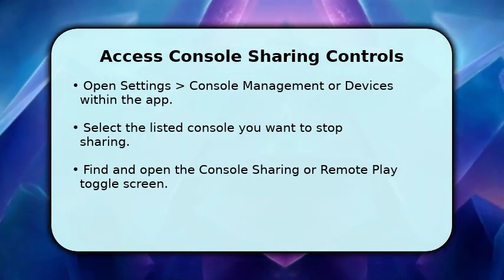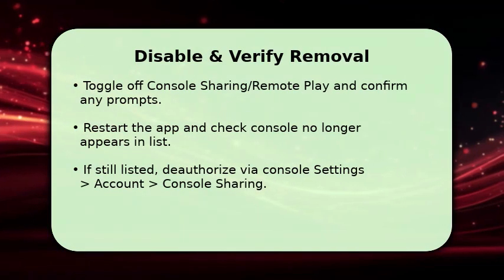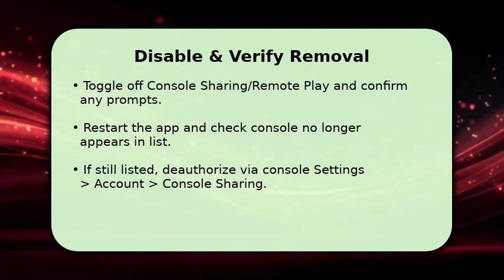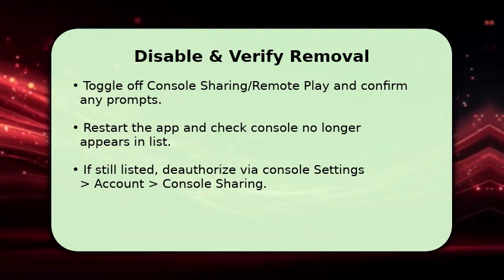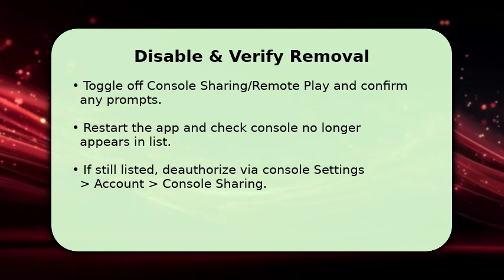How to Turn Off Console Sharing on Ps App (only Way)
How to Turn Off Console Sharing on Ps App (only Way) | 🔒 Surfshark VPN Deal — Stay private and secure. $1.99/mo + 3 Months Free ▸

In this video tutorial, discover the precise steps to disable console sharing within your PS app. Whether you're looking for privacy or simply want more control over your gaming experience, follow along as we guide you through each action required.

disable, console sharing, PS App Settings, Privacy Control, gaming Experience Guide, How to Turn Off Console Sharing on PS app, Disable Screen Share Feature in PlayStation Network (PSN), Manage Privacy Options for Sony Account, Turn off Shared Consoles Functionality, PlayStation App Settings Tutorial, Stop Broadcasting Your Gameplay